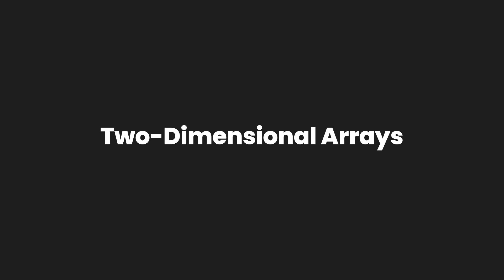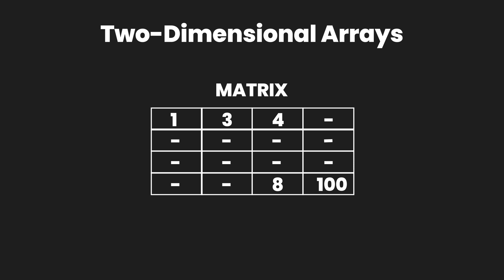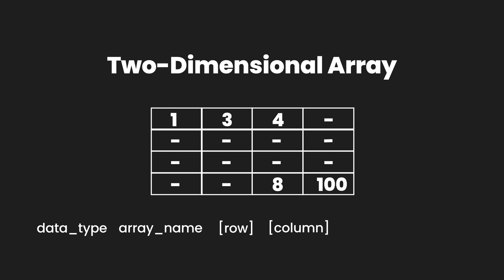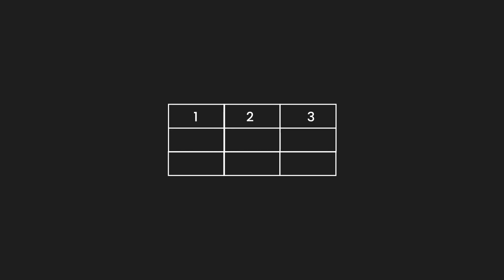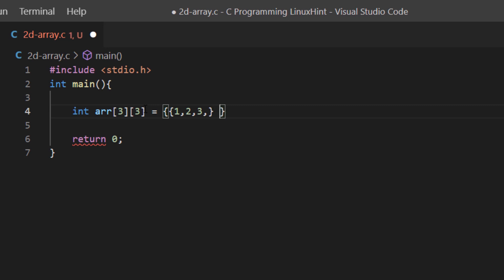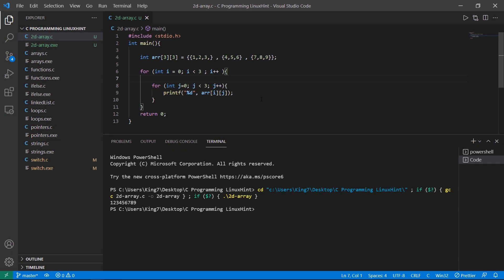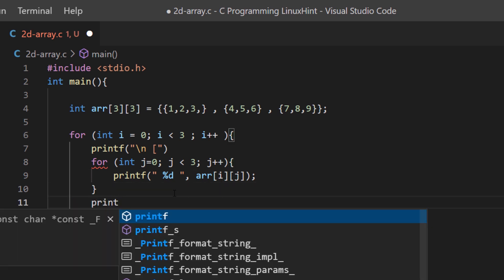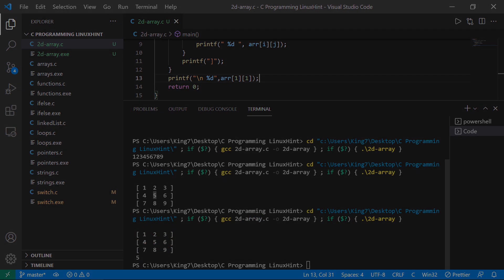Two-Dimensional (2D) Arrays in C Programming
This video will demonstrate two-dimensional arrays and their working in the C Programming language, followed by step-by-step code implementation.